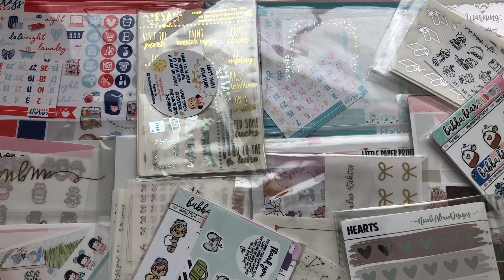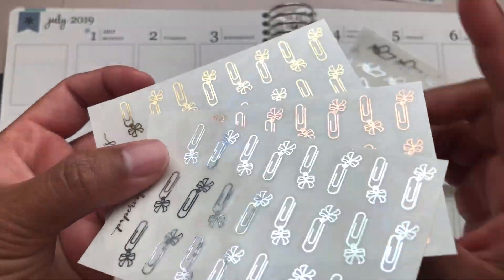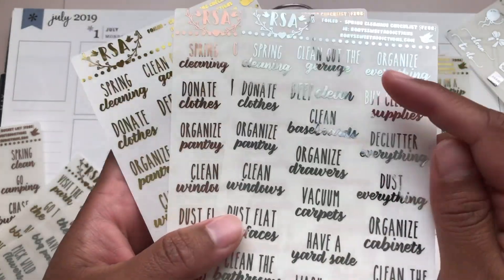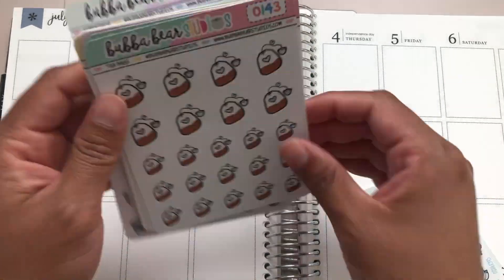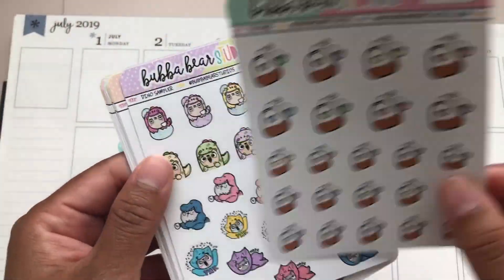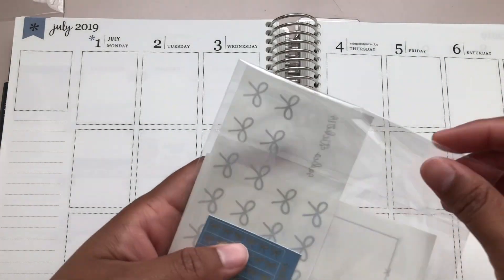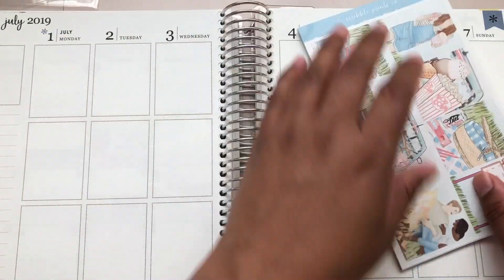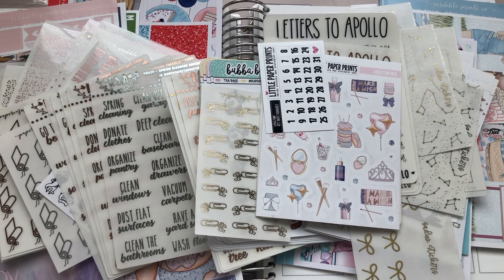Planner Sticker Haul // Ft. SPC, Carees Press, Sadies Stickers, TMC, Grin & Bear It and more!